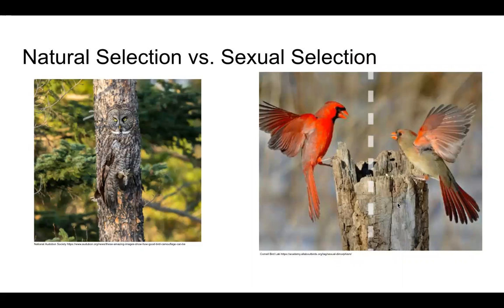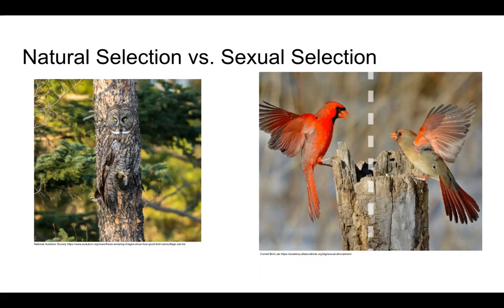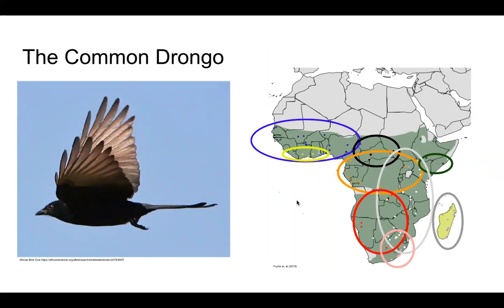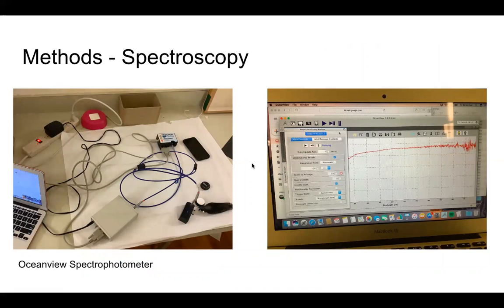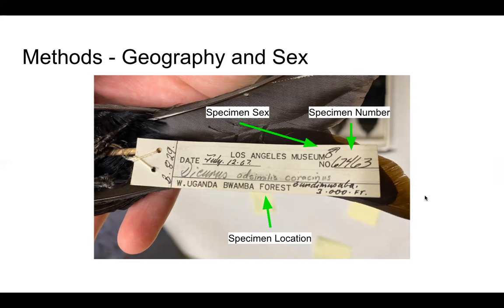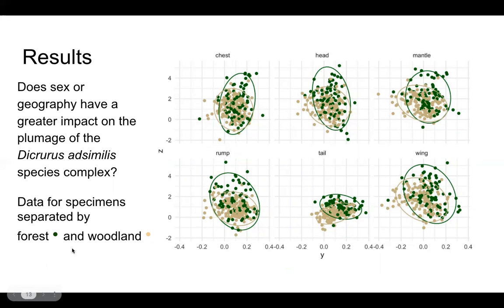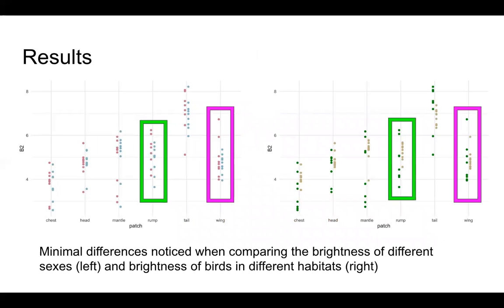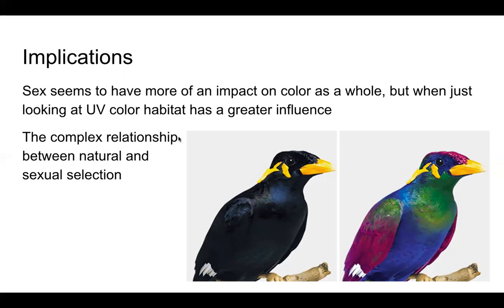Does Sex or Geography Structure Populations of Dicrurus Adsimilis Complex on the African Continent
Kennedy Gale
"Biology, BS"
Roosevelt University

Roosevelt Student Research & Inquiry Symposium 2022
Abstract: Fork-tailed Drongos are a group of black colored bird species that comprise about seven populations (Dicrurus adsimilis species complex) across the African continent. Some of these populations are easy to distinguish by their characteristic phenotypes whereas others are difficult to tell apart under normal light. In investigating this species complex, several variations in plumage coloration emerged. Using geographic location and spectral color analysis data taken from 200+ specimens, I evaluated whether differences in sex or habitat best explain the variance in plumage coloration. Analyses showed that when looking at ultraviolet color, differences in habitat type across geographical space best described the plumage variation across these populations. However, if looking at color as a whole, results showed that sex is a significant predictor of this variance. These results illustrate the complex relationship between natural and sexual selection and their impact on the color of bird plumage, most especially in what appears to be a dark black bird to our naked eye.